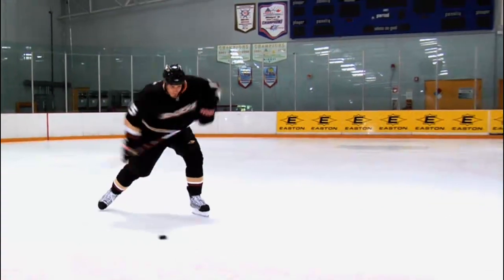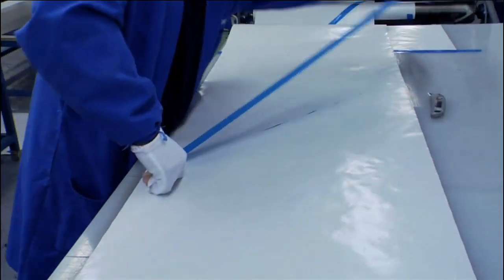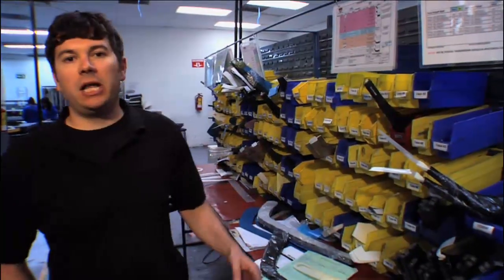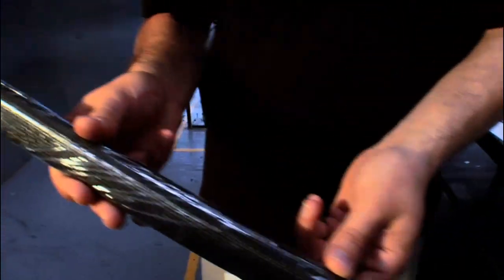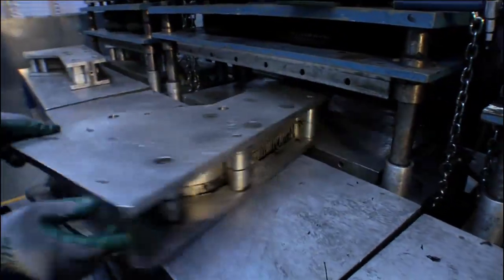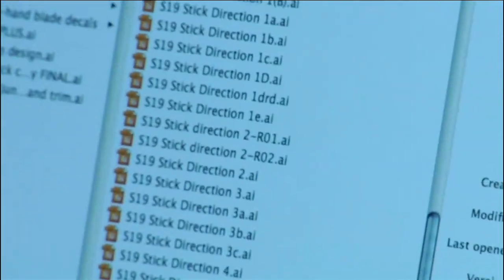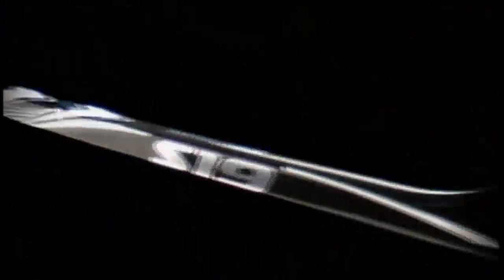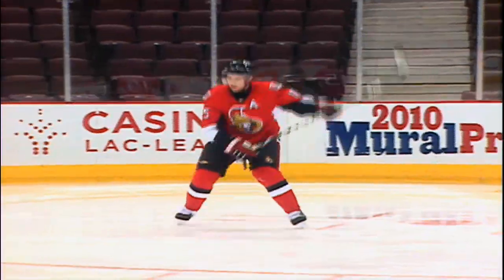The Making of Easton's Stealth S19: Part 2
The new Stealth S19 stick is unlike anything you ever shot before.

For the first time ever, Easton Hockey presents a never before seen view into the Making of the Stealth S19 stick. This three part web video series takes you deep behind the scenes for an insider's view of how Easton creates one of its' revolutionary new sticks. It's not just any Easton stick though. It's the latest and most technologically advanced stick on the ice, the S19.

From idea conception to our world class research and development process, and inside the Easton stick factory, you may never get this much insight and knowledge into the technology and innovation that goes into the making of an elite Easton stick.

You'll see how its' LIGHTNING power and great feel come from our Kevlar® wrapped Compression Molded shaft. Its' QUICK release shots come from our TORX™ Elliptical Technology shaped to store and release torque and flex simultaneously allowing shots to get off faster. And how you can RELEASE the puck faster with our Micro-Bladder™ Multi Rib™ blade, engineered to control torque and flex when shooting, providing pin point accuracy. And much, more, more.

The next time you score that game winning goal or stick a perfect pass right between three defenders, you'll know where that precision puck handling and lightning quick release came from.

Be sure to come back soon for episode 3.